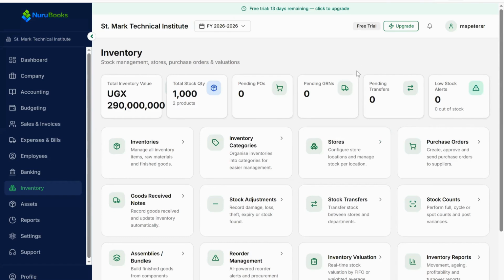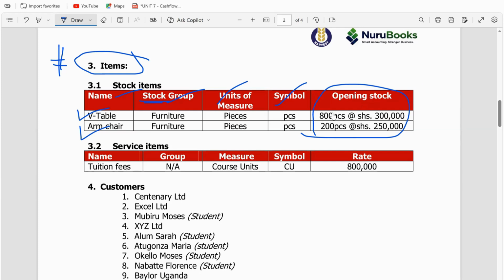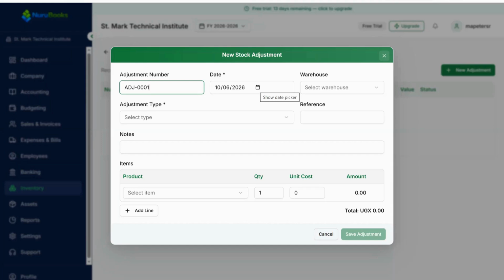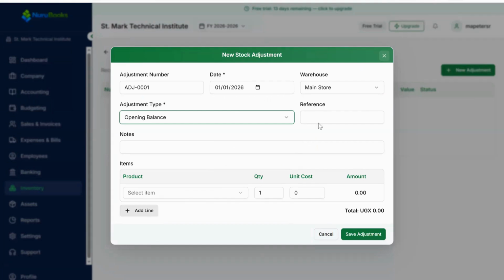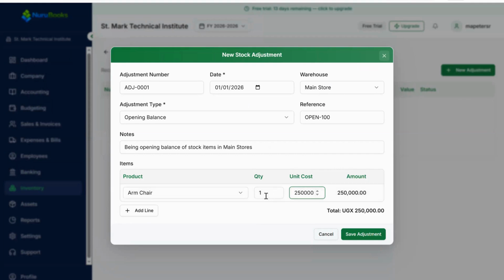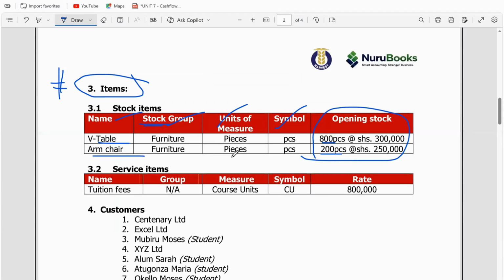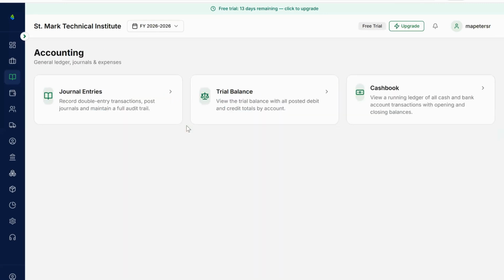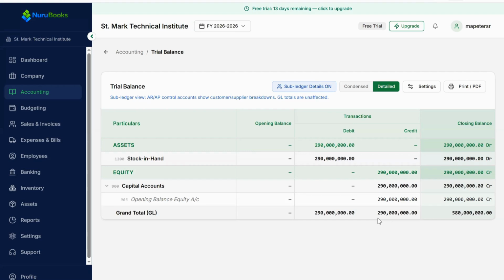SESSION 4 - Posting Inventory Opening Balances in NuruBooks